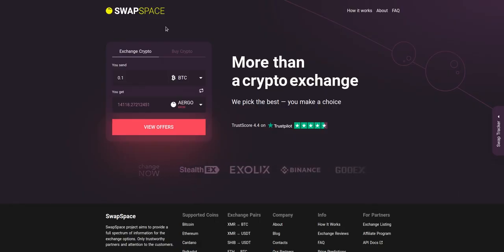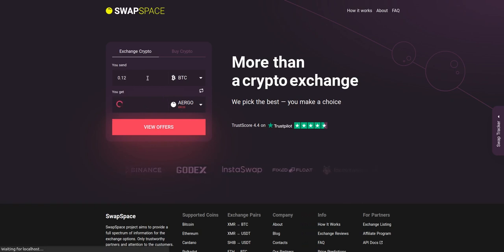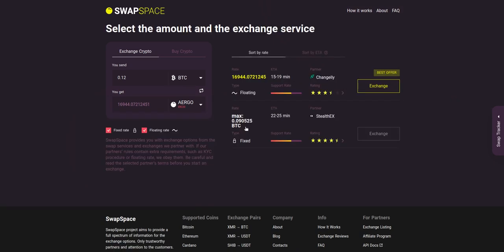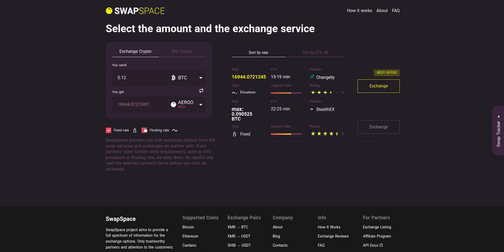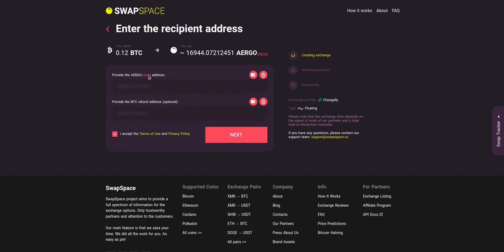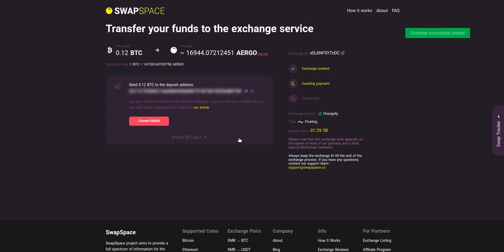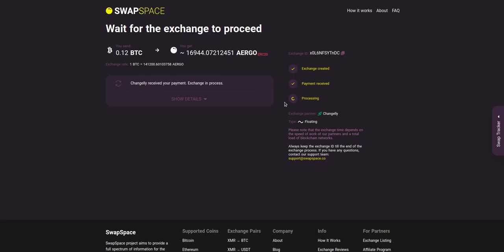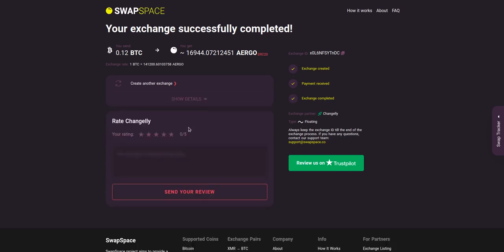How to Exchange Bitcoin to Aergo: BTC to AERGO Swap Guide | SwapSpace — Crypto Exchange Aggregator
In this tutorial, we’ll show you how to convert BTC to Aergo on SwapSpace. It’s easy and doesn’t even require registration or passing a KYC — if you have a cryptocurrency wallet, you’re all set! Just follow the four simple steps in the video to swap Bitcoin to Aergo.

SwapSpace is an anonymous instant cryptocurrency exchange aggregator that provides offers for exchanging cryptocurrencies at the best rates. Swap 1500+ coins, including BTC to AERGO, buy crypto with fiat, read cryptocurrency exchange reviews for our partners, and get info on your favorite coins and crypto price predictions — all in one place!